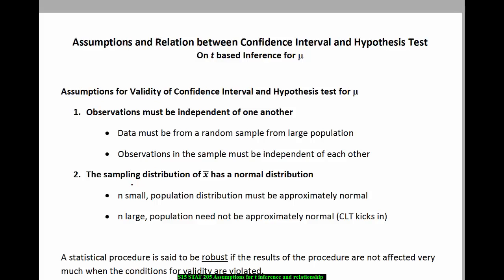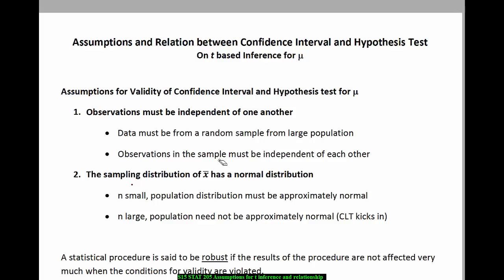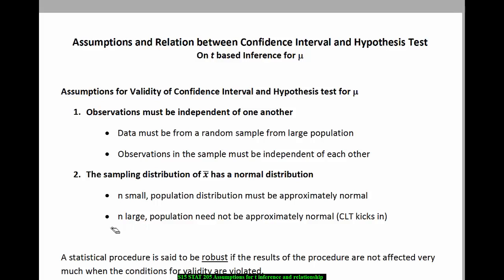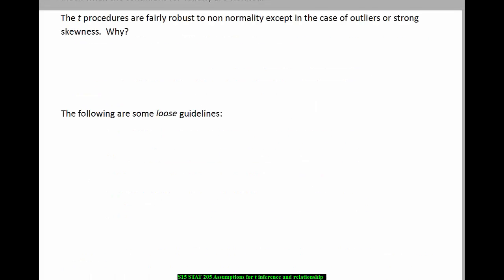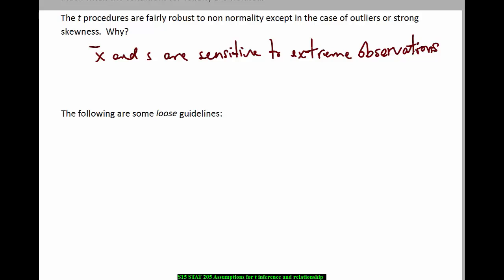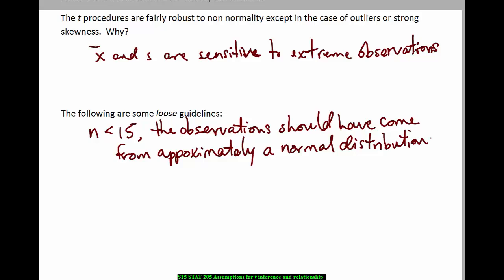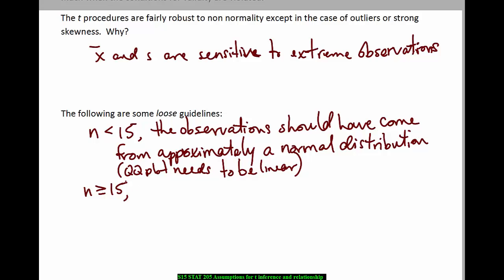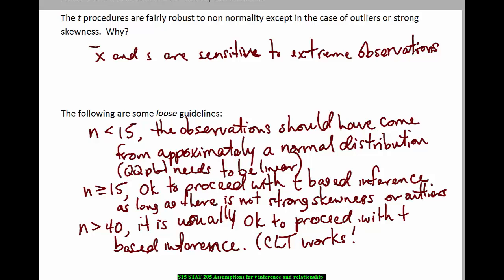STAT 205 Assumption for t based inference